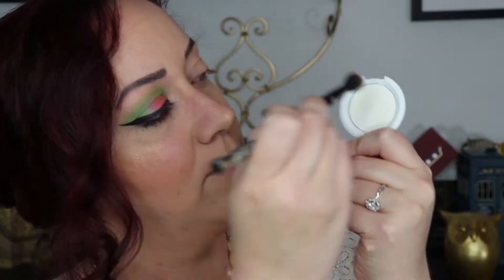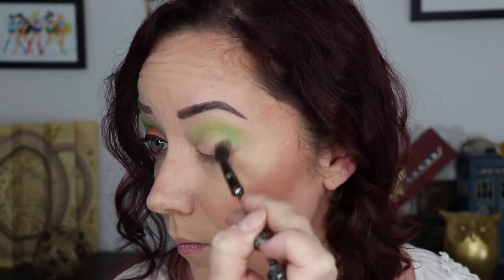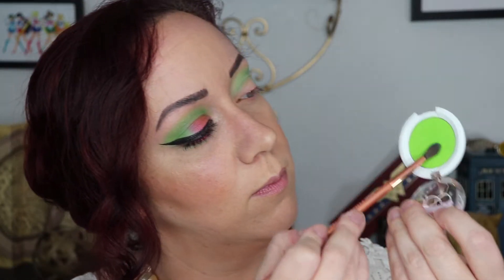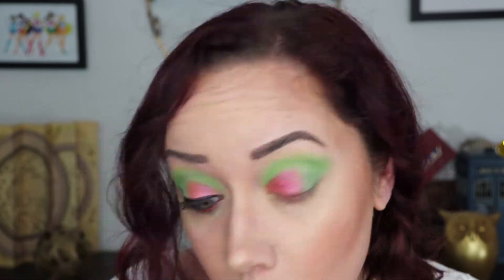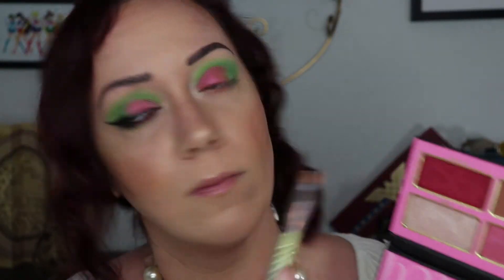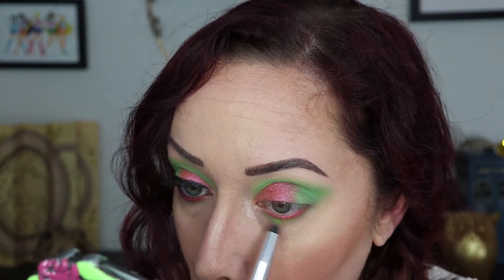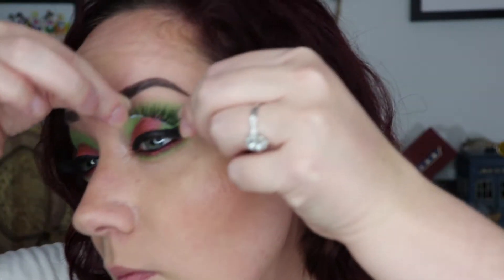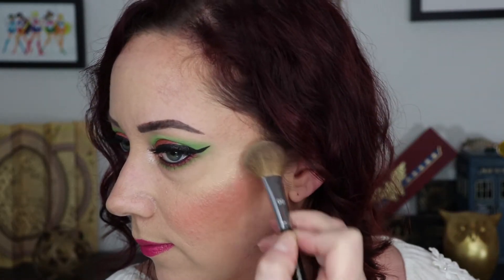Lucky Charms | Spring Makeup ft. Sugarpill shadows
I ordered a bunch of shadows from Sugarpill and decided to play around and create a look. For some reason this reminds me of Lucky Charms!

Sugarpill shadows used:
Tako
Mochi
Acidberry
S.W.A.K.
Wink
Kiss Kiss